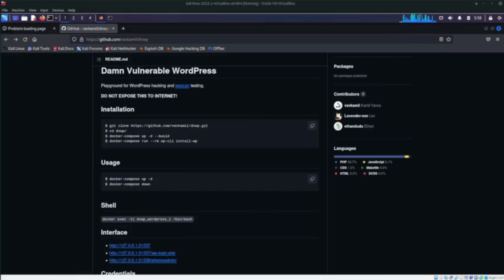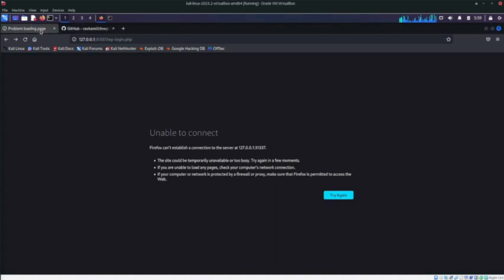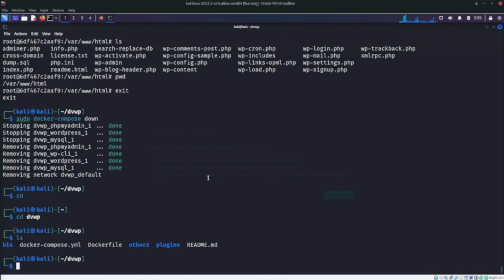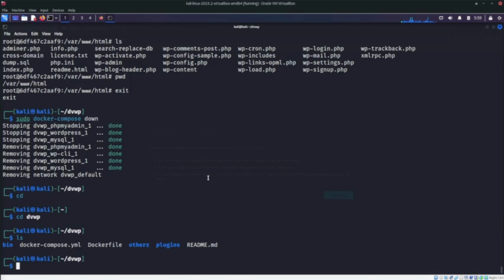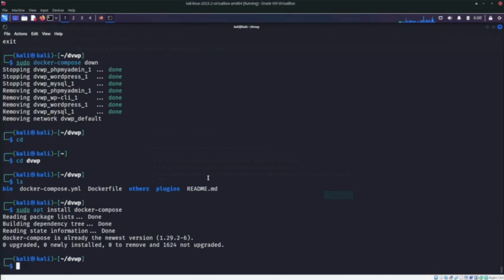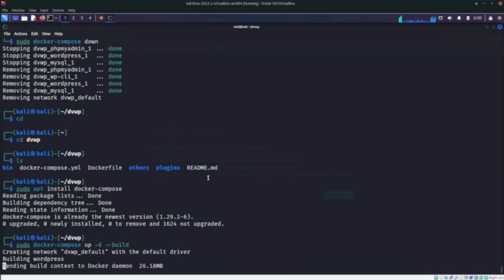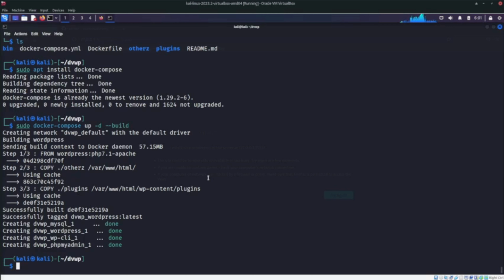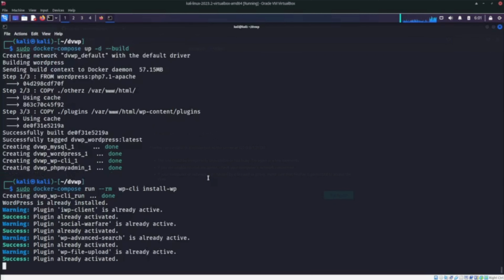Installation of Damn Vulnerable WordPress